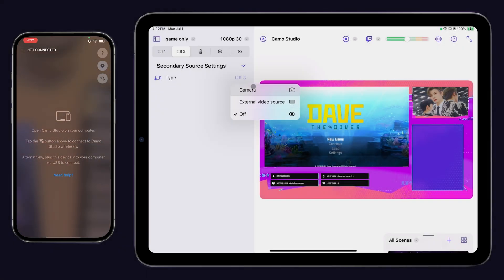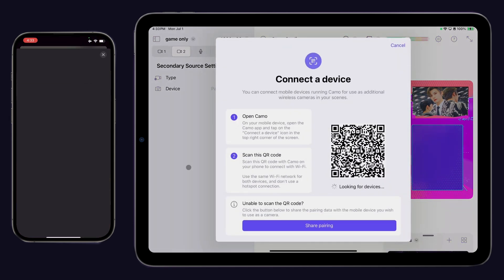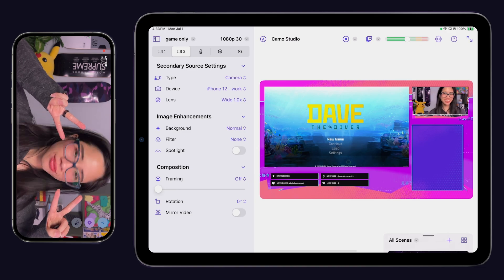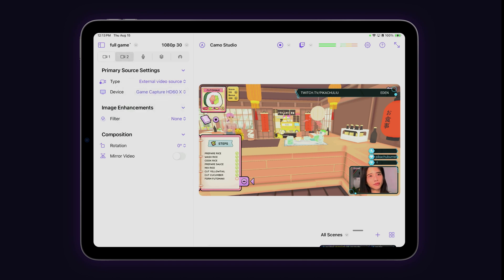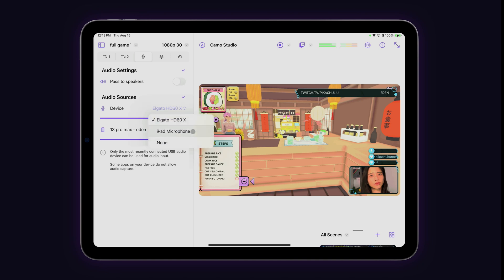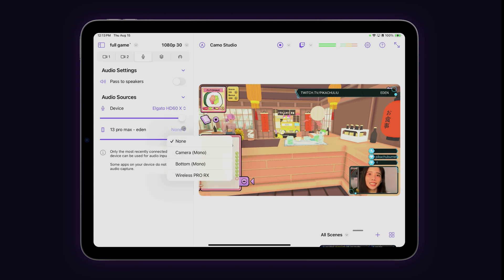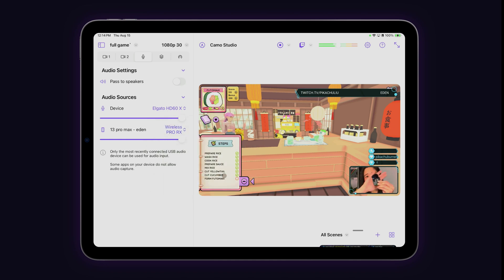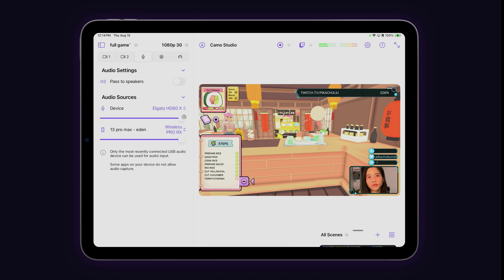Multi-source audio on Camo Studio for iPad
With the 1.2 update to Camo Studio for iPad, you can bring in both game and mic audio into your livestream or recording - without an audio interface!

Download Camo Camera to open up audio mixing options on Camo Studio for iPad: